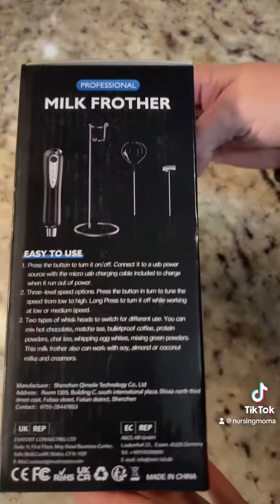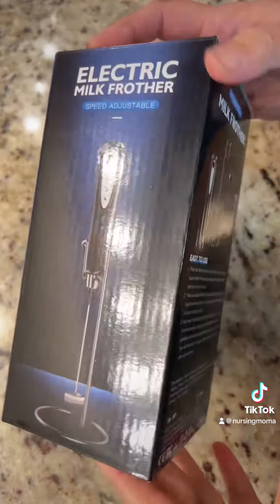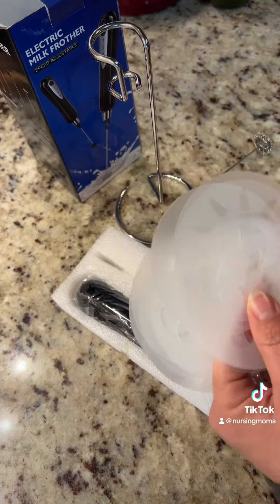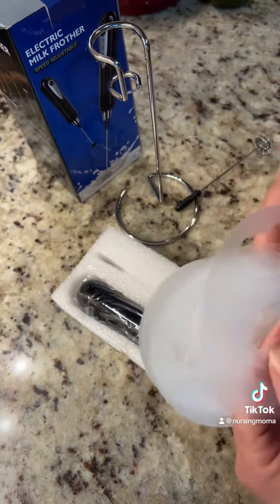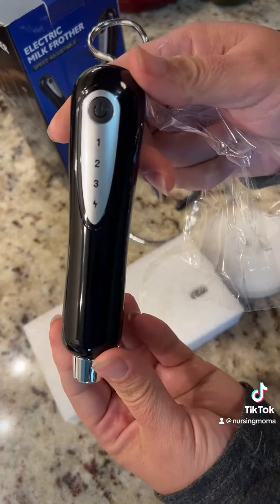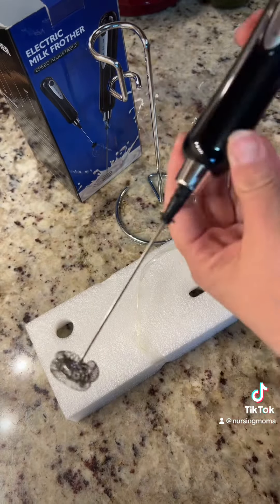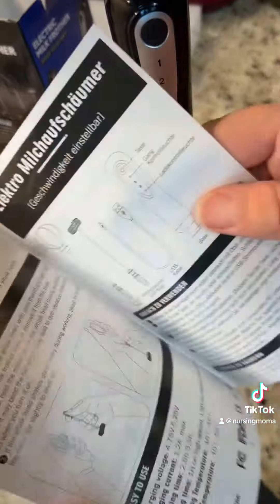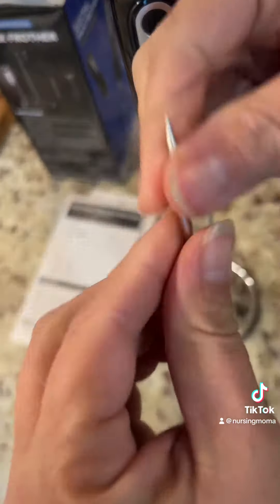Milk Frother off of TikTok Shop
Milk Frother